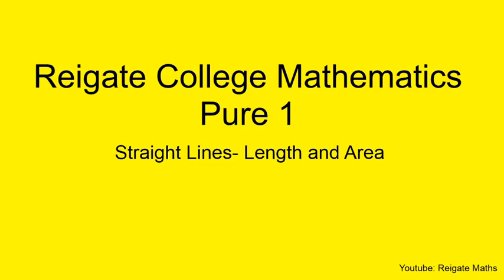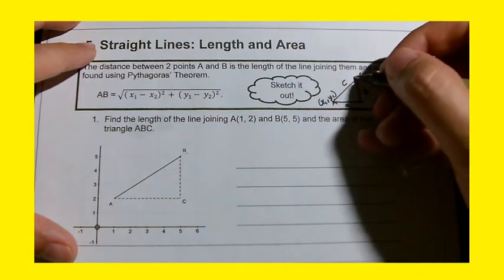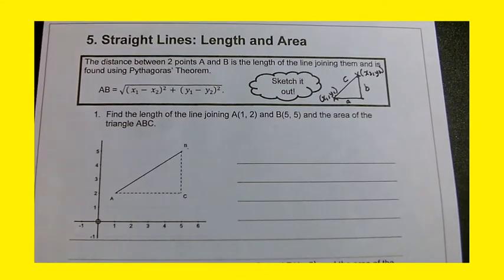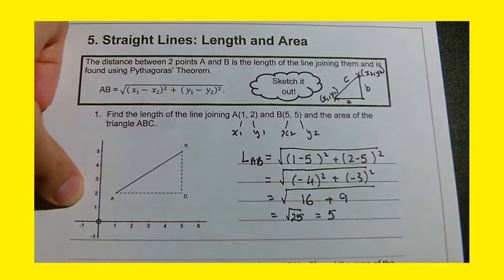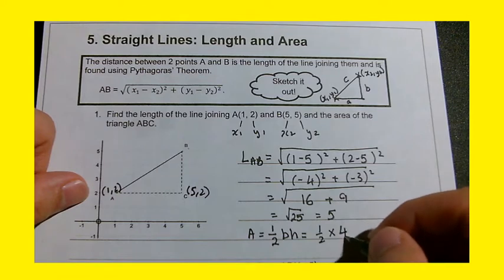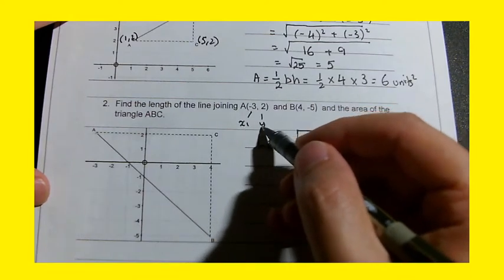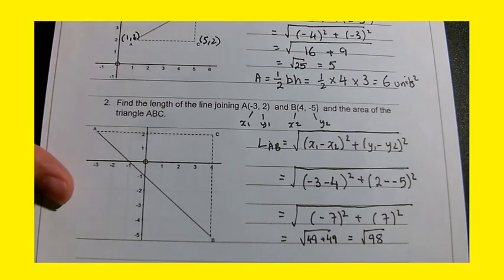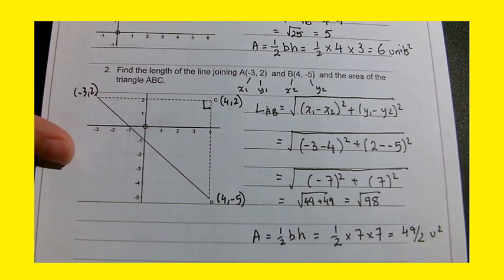Straight Lines - Length and Area